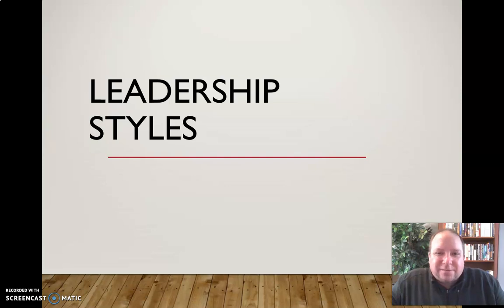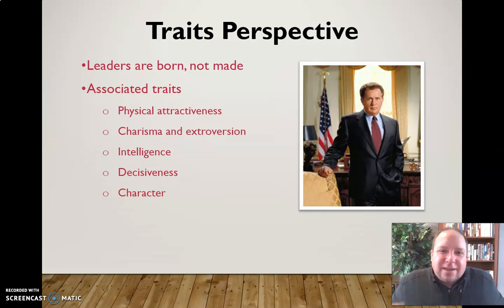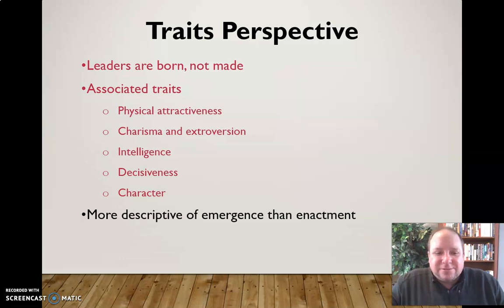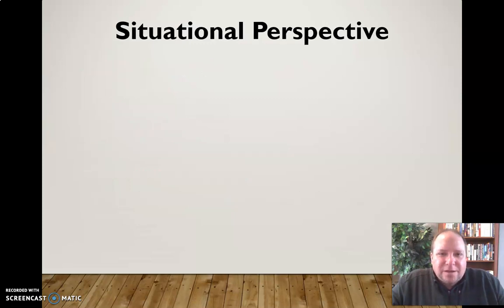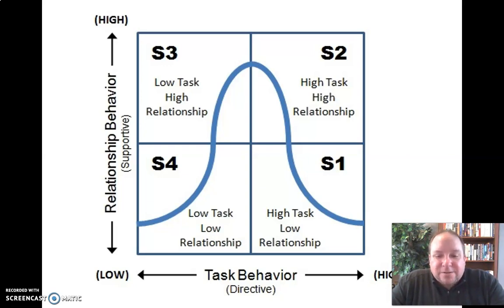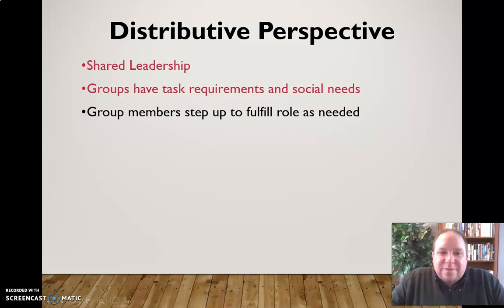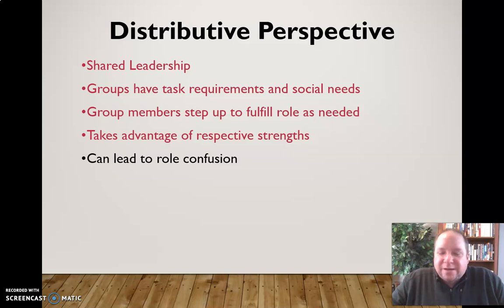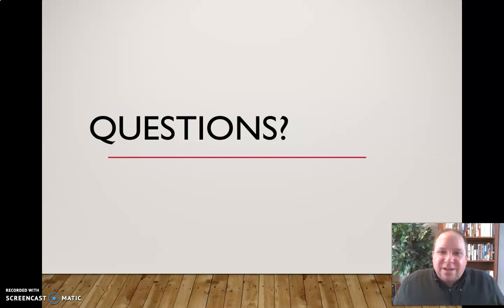Types of Leadership Styles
Mini-lecture discussing the types of leadership styles commonly identified and employed in small groups.